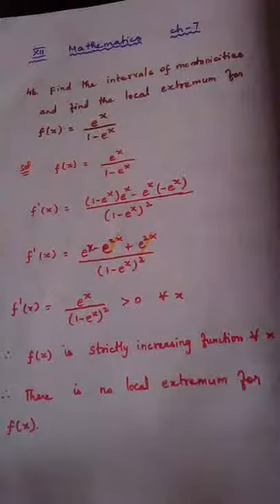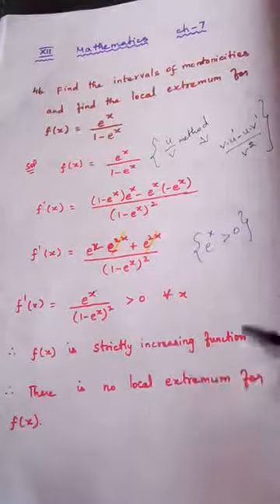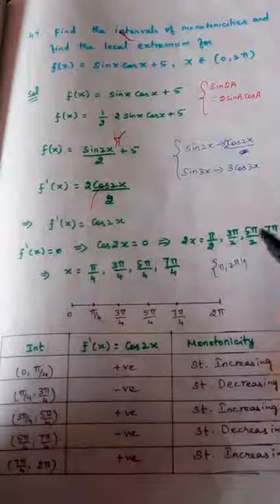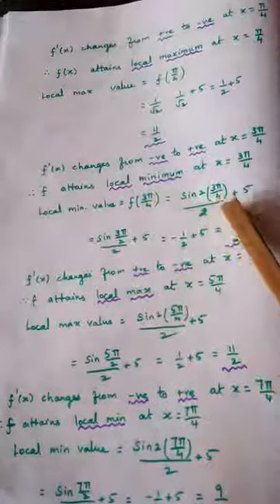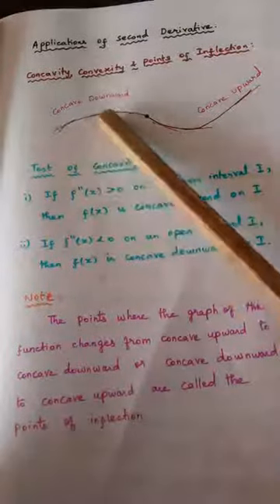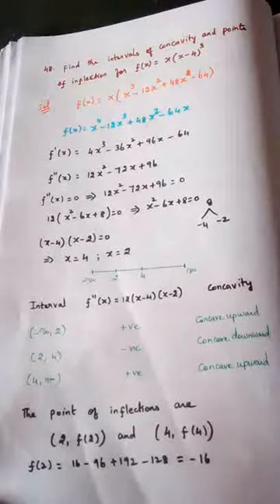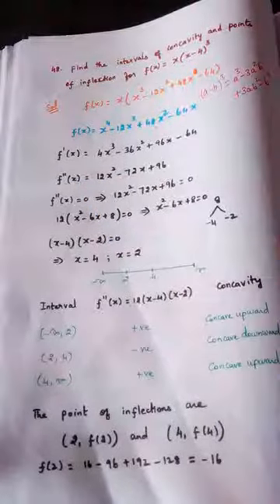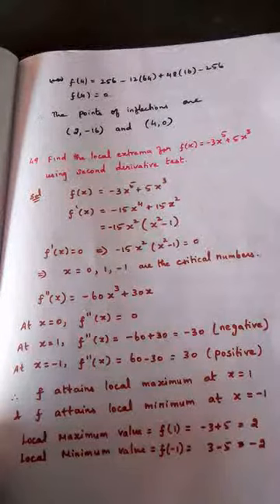12th ch7 problem 46 to 48